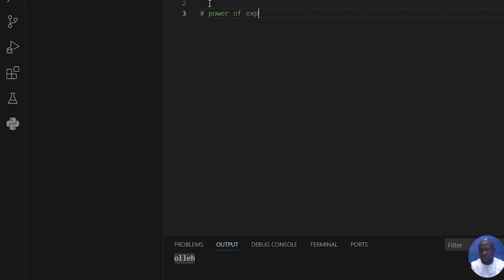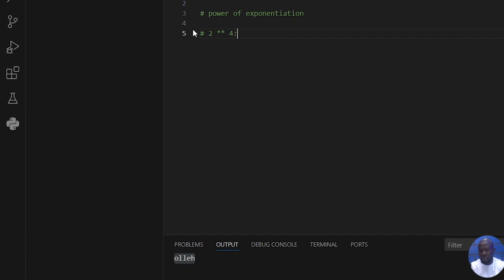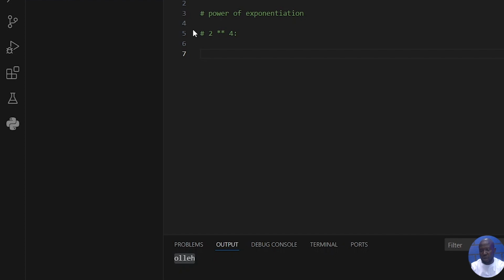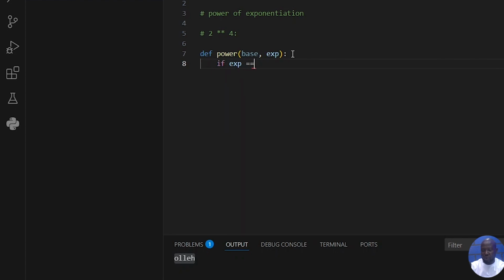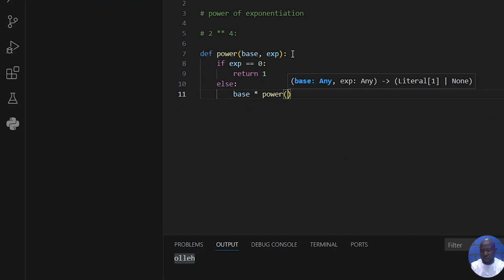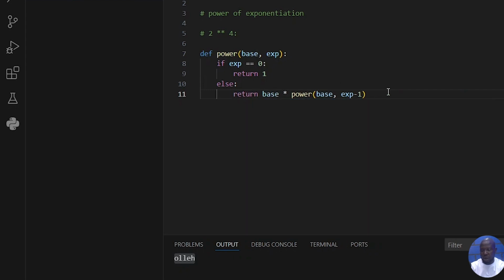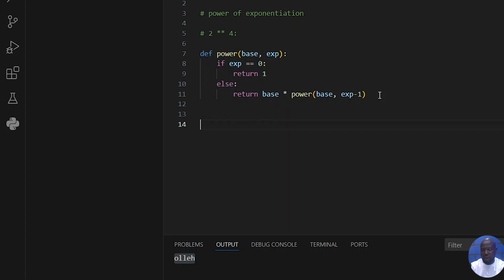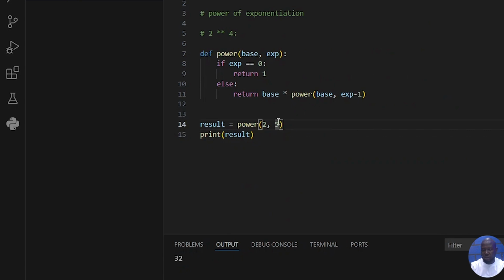Power of Exponentiation with Recursion | Python Programming – Quick Tutorial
In this video tutorial, learn how to calculate exponentiation using recursion in Python. I’ll walk you through the concept of recursion and show you how to implement a recursive function that computes the power of a number step-by-step.

Bona Akubue is a software engineer, educator, and content creator dedicated to helping developers master programming and succeed in the tech industry. With a passion for coding, AI, and entrepreneurship, Bona shares practical insights, tutorials, and career advice to help tech enthusiasts navigate the ever-evolving digital landscape.